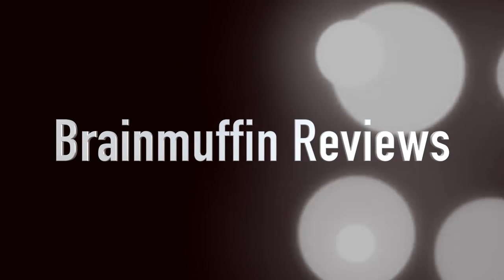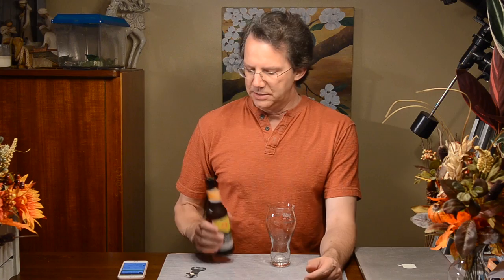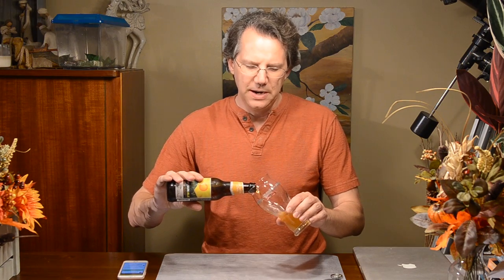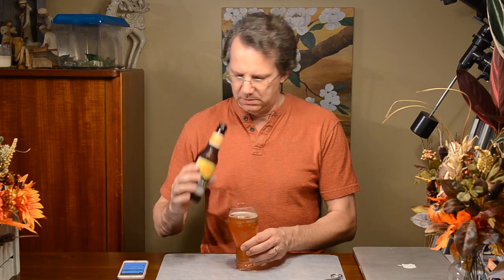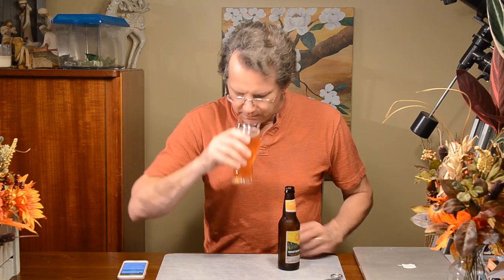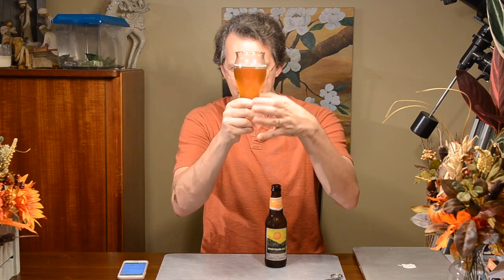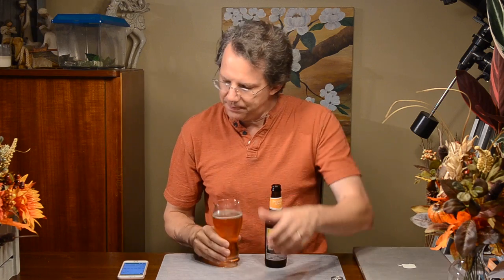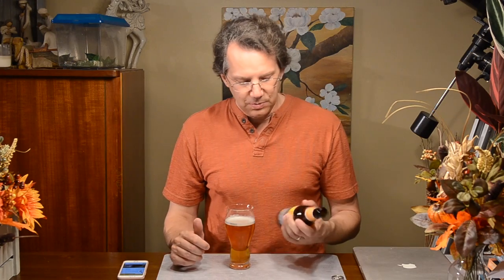Arcadia Brewing Whitsun Ale Review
It is time for a review of a summer ale from Arcadia Brewing. Brainmuffin reviews Whitsun Ale.